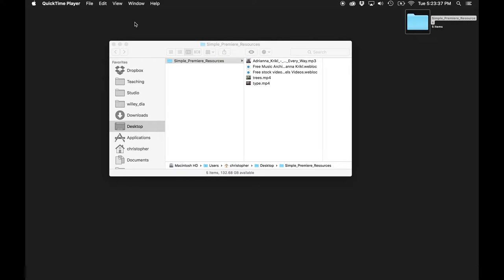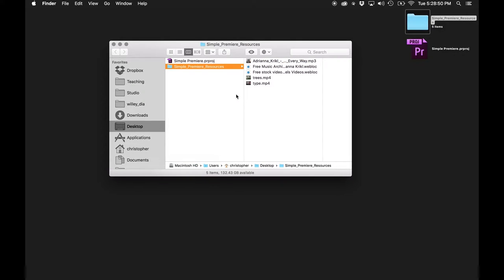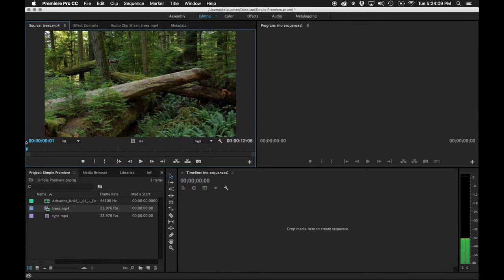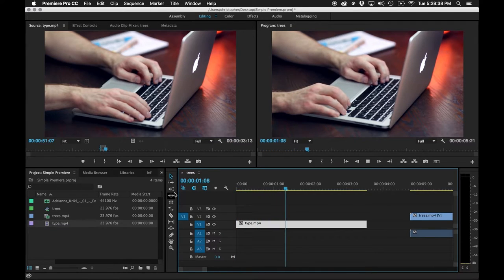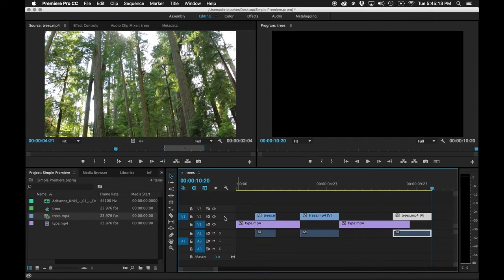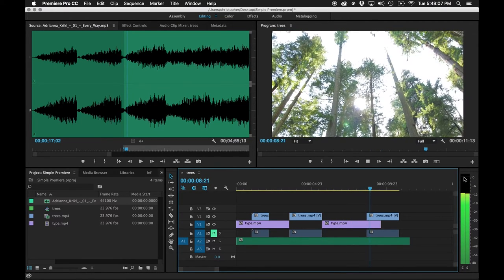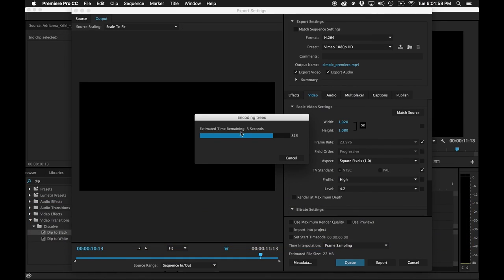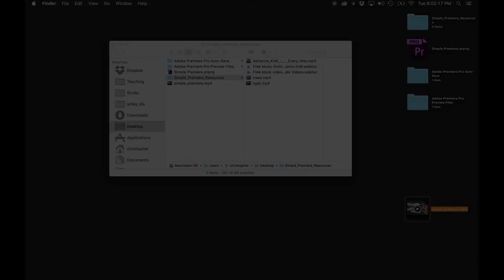30 Minute Introduction to Adobe Premiere CC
Sorry - I pulled the resources off a while ago to save space on my dropbox.

The title is a lie!  It's about 30 minutes, but a little over.  This video takes the beginning through a simple Premiere workflow.

Capture/Collect Video
Import Video/Audio
Selecting shots
Audio
Effects
Export